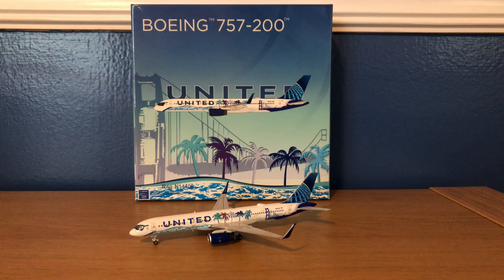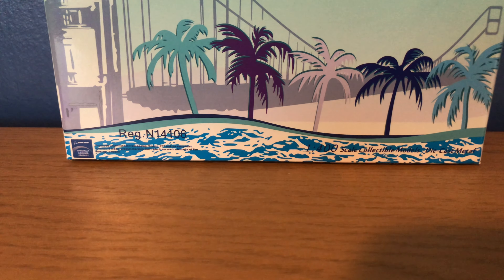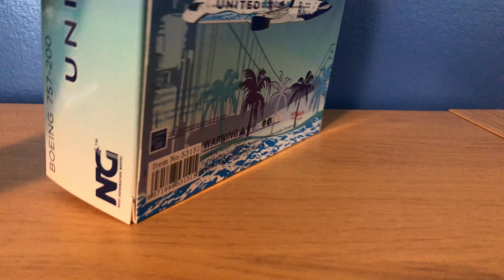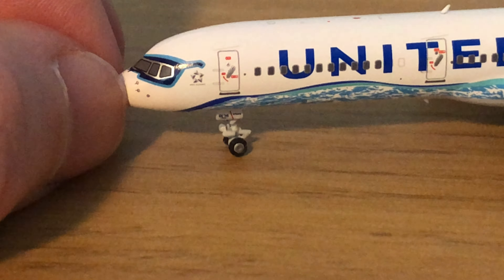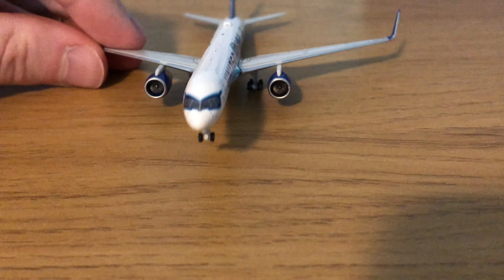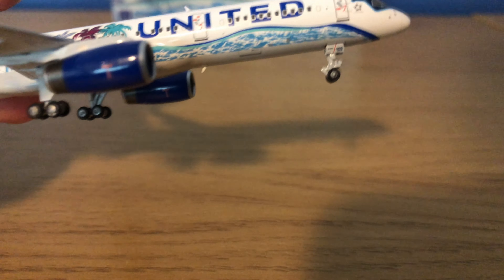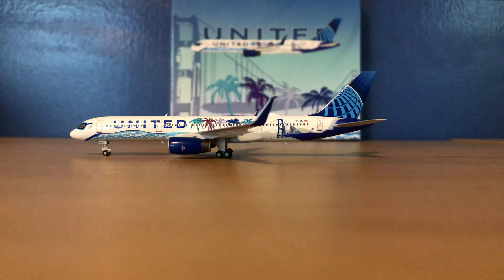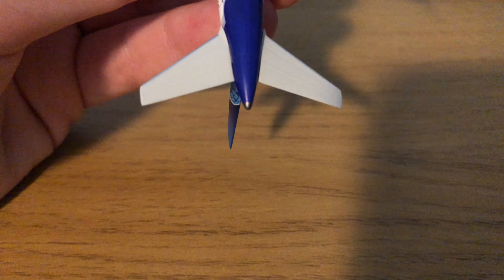NG Models United Airlines 757-200 "Her Art Here - California" 1/400 Scale Review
Model Details:

Scale: 1/400
Item Number: 53151
Release Date: April 2020
Airline: United Airlines
Aircraft Type: Boeing 757-224
Registration: N14106
Livery: Her Art Here - California
Livery Artist: Tsungwei Moo

For the best viewing experience, you can view in 1080p60 or 2160p60 4K.